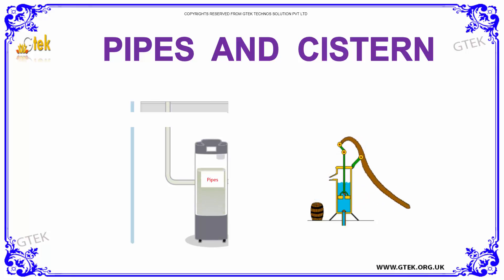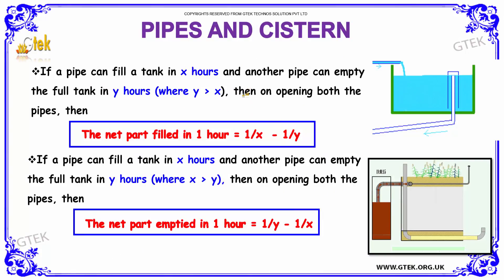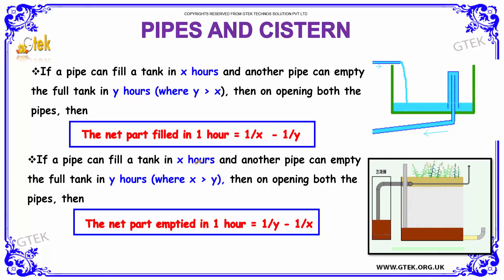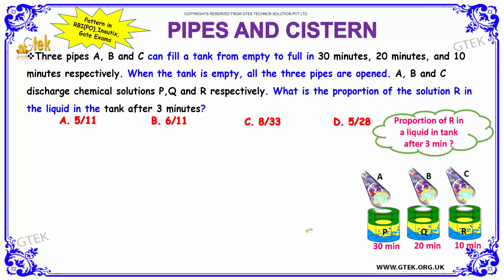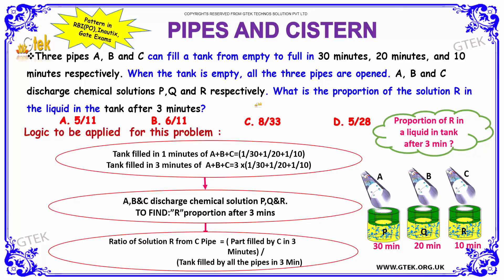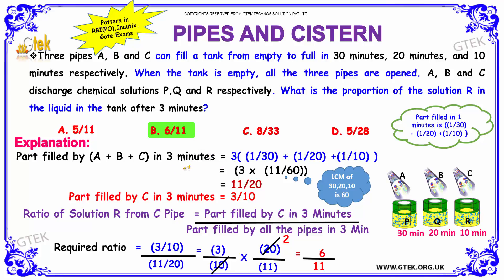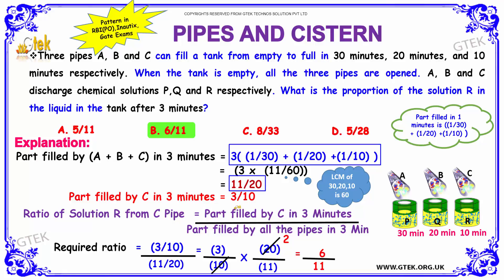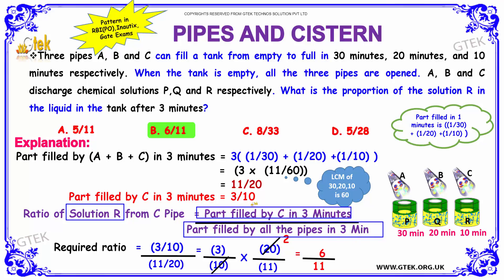Pipes and Cistern 1 Aptitude interview questions papers and answers online videos lectures exams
Aptitude test,shortcuts and tricks,
Aptitude test questions and answers with solutions,
Aptitude test preparation,tricks,training videos,academy,
Pipes and Cistern Aptitude Questions and Answers,
Pipes and Cisterns Shortcuts with Examples, Pipe and Cistern Methods shortcut tricks, Pipes and Cisterns - Concepts and Tricks, Pipes and Cisterns Best Concept with Examples and Short Tricks, Pipes And Cisterns Shortcut Methods

SBI PO | State Bank Of India Probationary Officer Exam  | IBPS PO |Institute Of Banking Personnel Selection Probationary Office |  IBPS Clerk  |  SBI Clerk  | State Bank Of India Clerk | IBPS CWE | RRB  IBPS SO | RBI Assistant  | RBI Grade B Officer  | SBI Associate Banks PO | SBI Associate Banks PO  | State Bank Of India Associate Banks Probationary Officer | Reserve Bank Of India Grade B Officers Direct Recruitment  | SBI Associate Banks PO  | SBI Associate Banks PO  Online Video Lectures
Current affairs
Sentence correction
Fill in the blanks
Character puzzles
Odd one out
Coding-Decoding
Series & Analysis
Directions
Seating Arrangements
Data Interpretation
Bar Graph
Line Graph
Pie Chart
Reading Comprehension
Verbal Ability
General Awareness
Quantitative Techniques & Data Interpretation
Language Comprehension
General Awareness
Numerical Aptitude
Reasoning and Analytical questions
Aptitude Skills
Verbal Reasoning
Quantitative Reasoning
Analytical Writing
Listening Comprehension
Structure and Written Expression
Reading Comprehension
Logical Argument
Graph, Table, Chart or Diagram Problems
Attitude,
Decision Making And
Group Discussion
Quantitative Aptitude